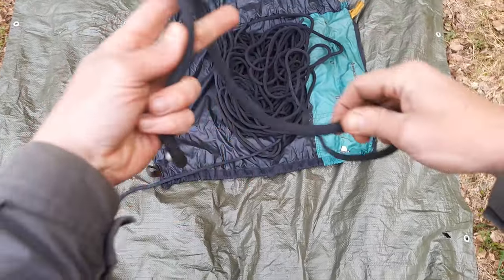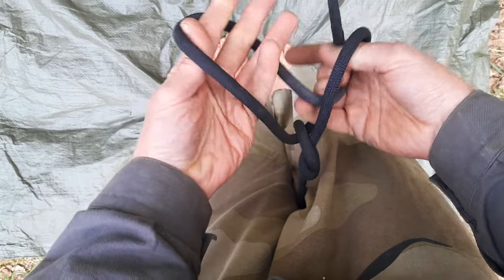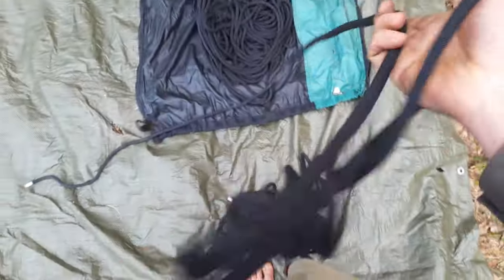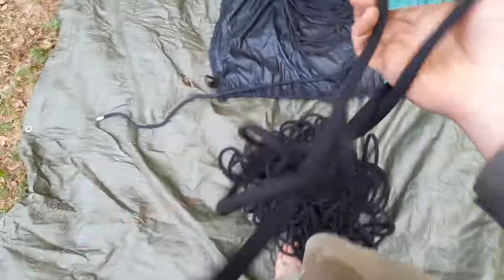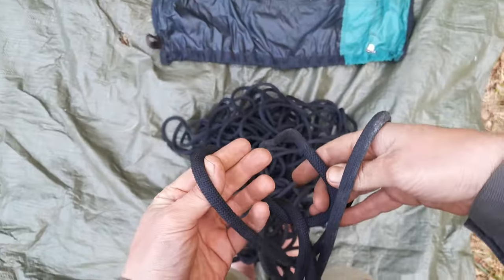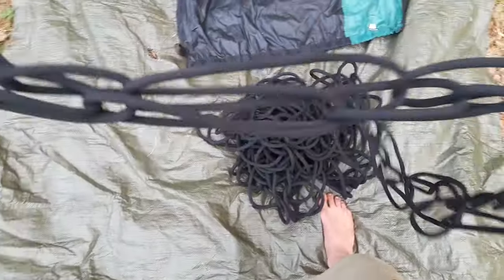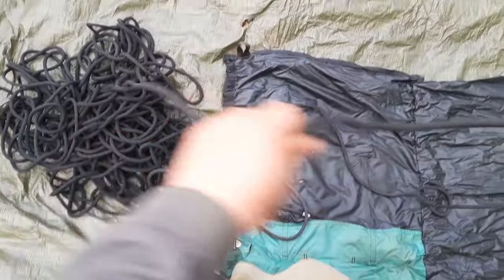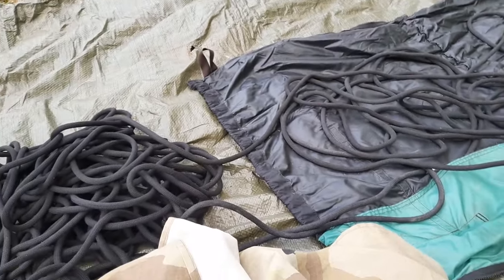2x faster: making double chain sinnet/ daisy chain for rope & electric cable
to wash or dry climbing ropes, the single chain sinnet/chain link is a popular to avoid tangles.

The double chain sinnet method shown here has however some advantages:
● much faster to make
● no twists in the rope after opening
● shorter chain when ready

BONUS:
For decorative purposes, pulling every loop tight and using lighter material such as paracord, the result is very neat an tight, yet fast to open.